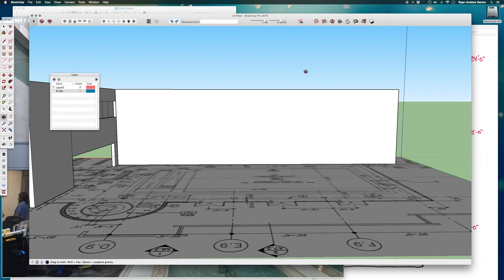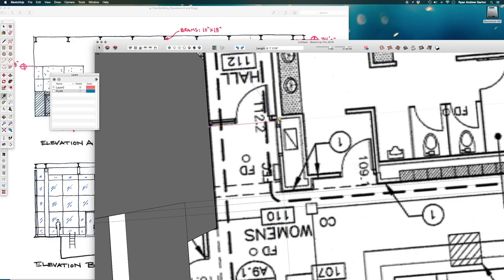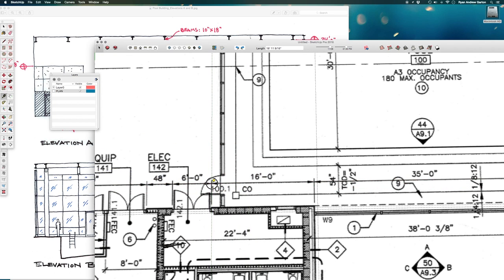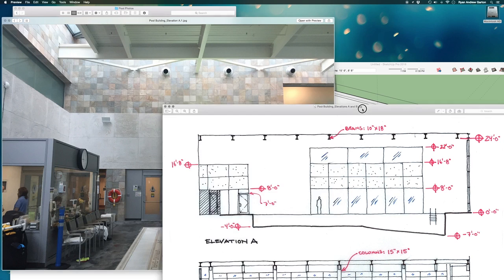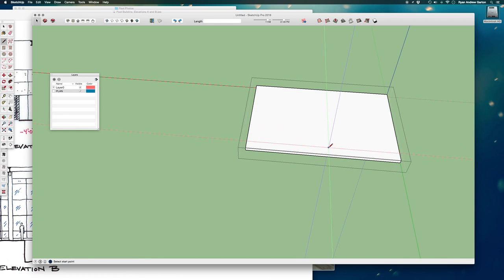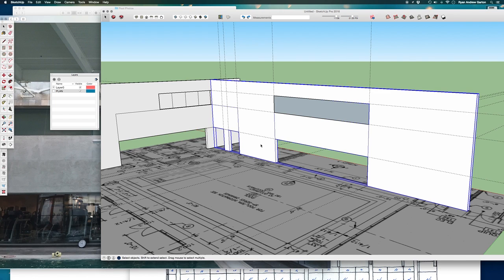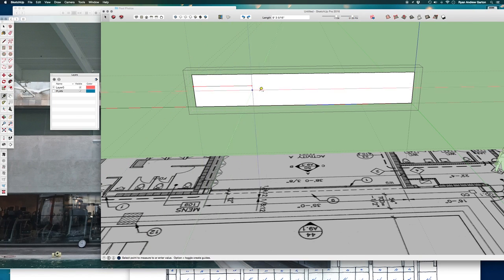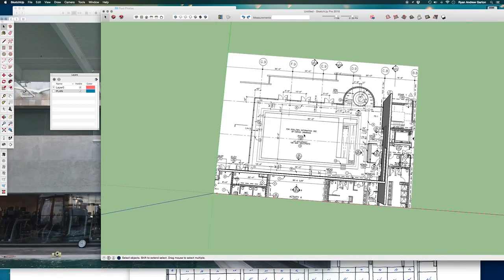01 Model 1 Video 4 Elevation A